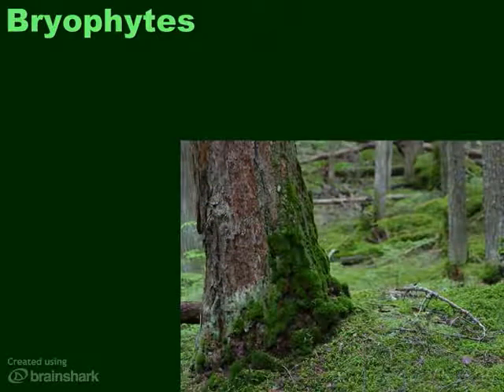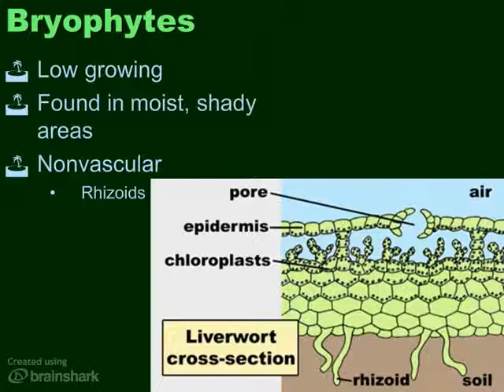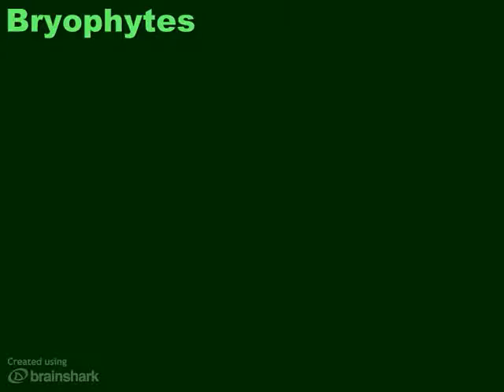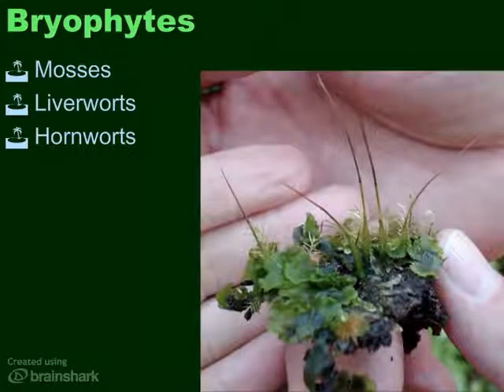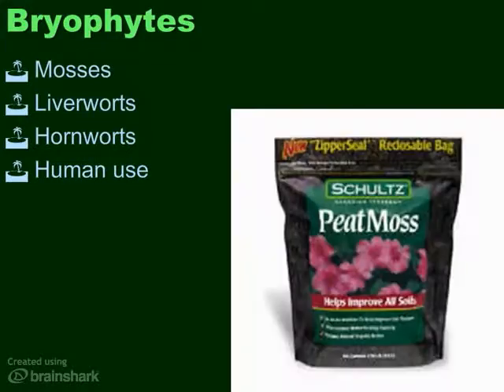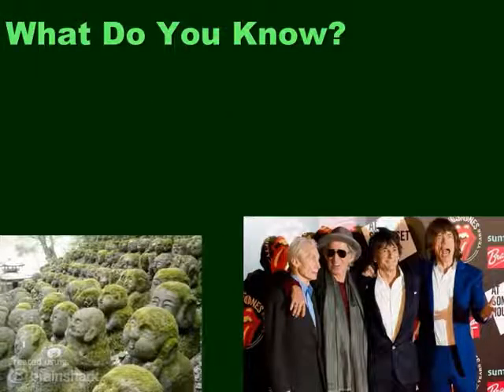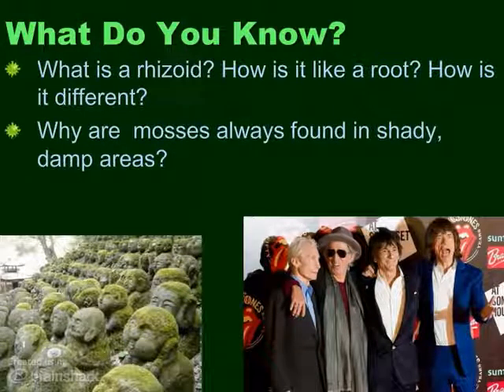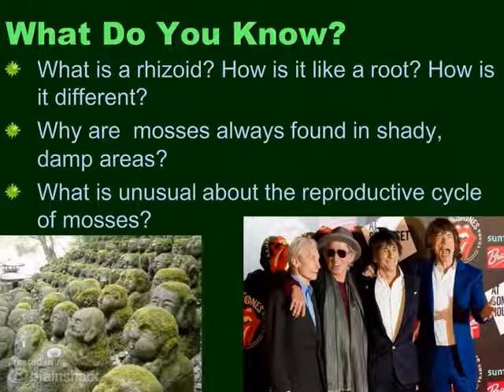Seedless Plants - Bryophytes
- Taken from Ch 22 Sec 2